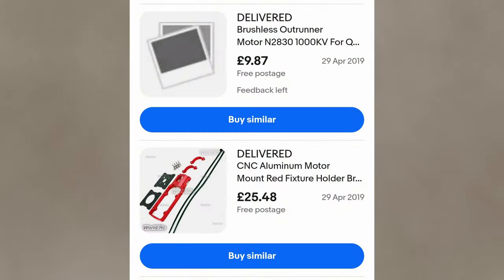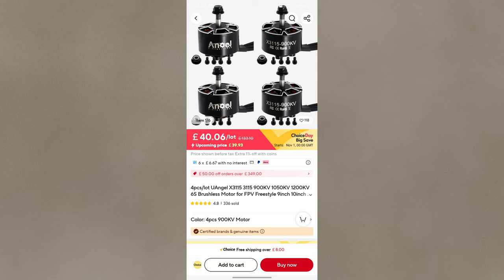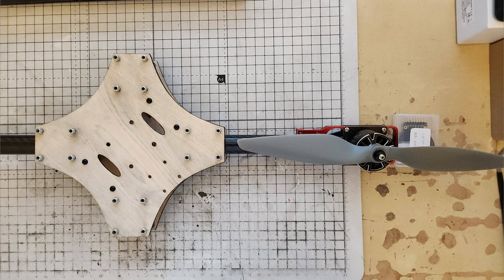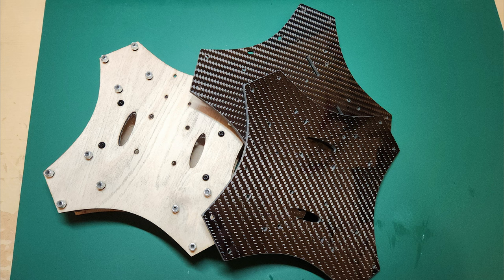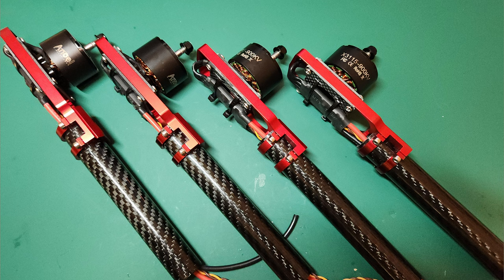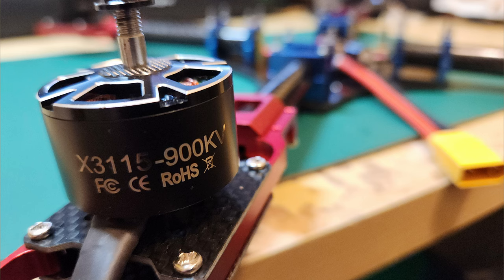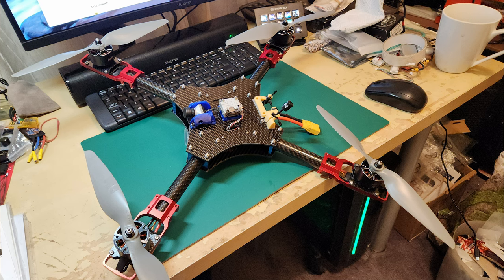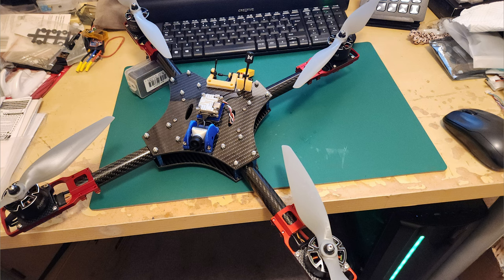The MiniBeast - build and maiden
This was a project that was started around five years ago.
In 2019 I bought the motor mounts and some 20mmcarbon wound tubing.
This all went on the back burner, I was having fun with bought frames and plane kits, learning more about how it all goes togther.
Then on AliExpress I saw some chunky motors at super a nice low price. I decided to design my own frame plates and this is the result...

1203gm   and with a 5000mAh 6S battery at 703gm makes a flying weight of 1906gm

X3115 900KV motors - AliExpress specials

20mm wound carbon fibre tubes

CNC Aluminum Motor Mount Red Fixture Holder Bracket For 20mm

20mm aluminum tube clamps

Matek f405-hdte  Flight controller

Matek PDB-HEX, 12S  Power Distribution board

Radiomaster RP3 V2 ELRS Diversity Receiver

DJI/Caddx Vista with Polar camera